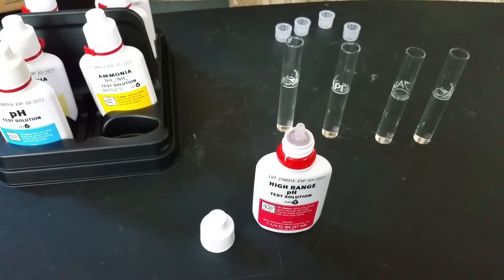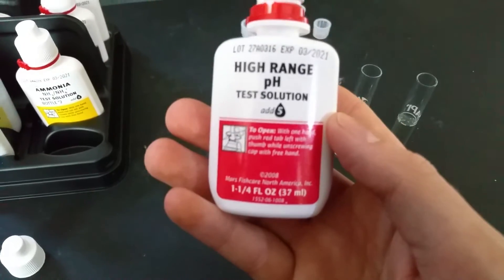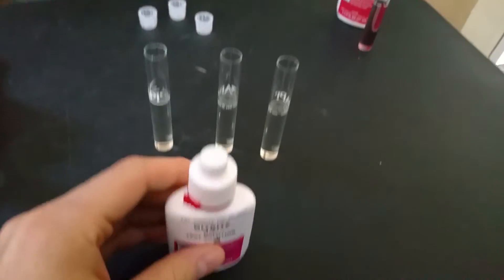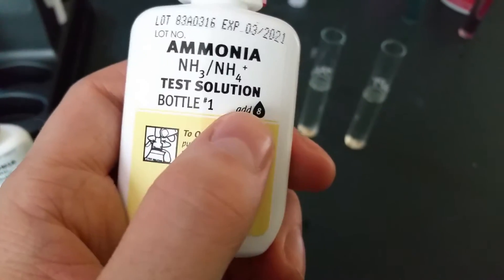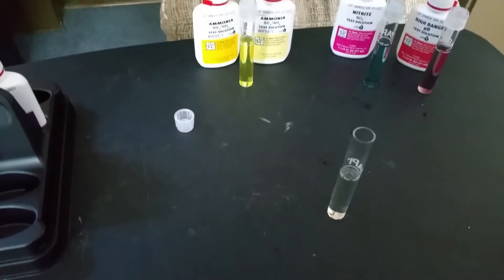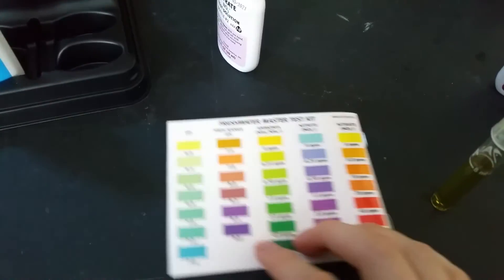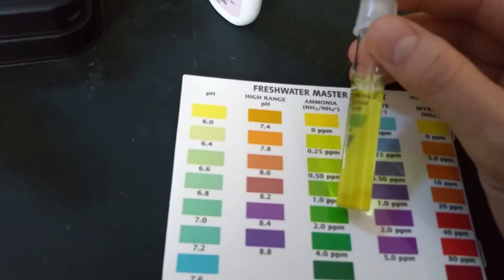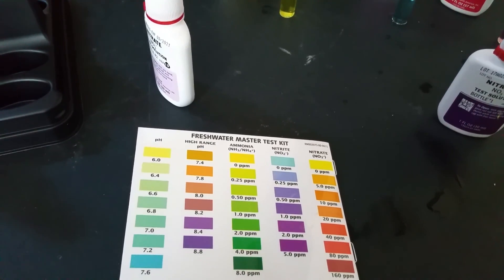How to test a fish tanks water using API Master Test Kit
I show how to use a water test kit for aquariums. I am using a API Freshwater Master Test kit, but most liquid test kits should be very similiar. The liquid test kits such as this one is a lot more accurate than the test strips.